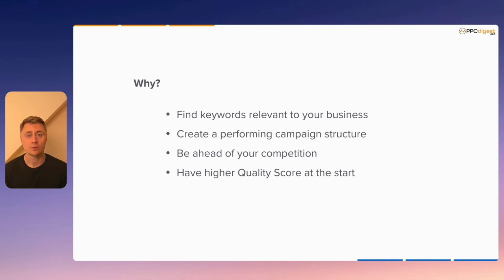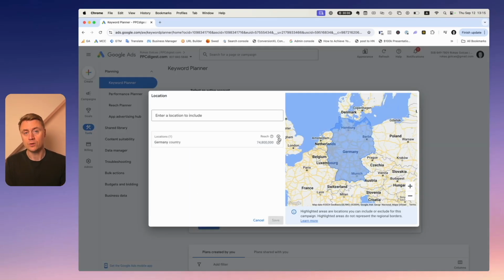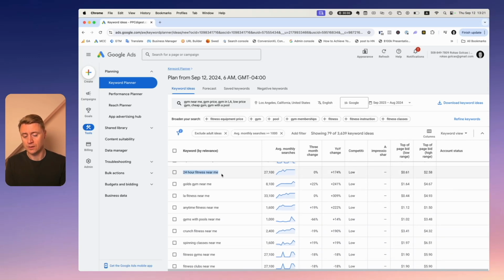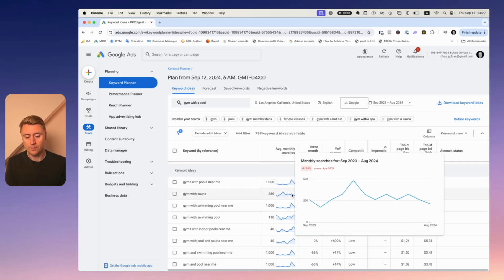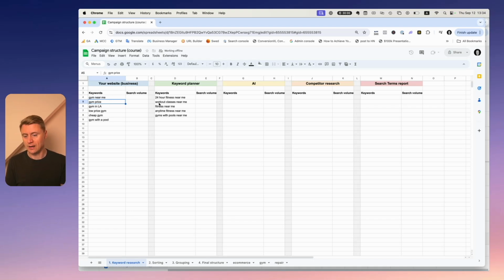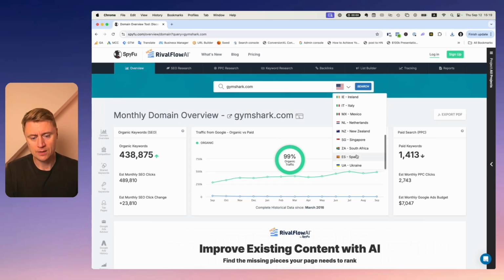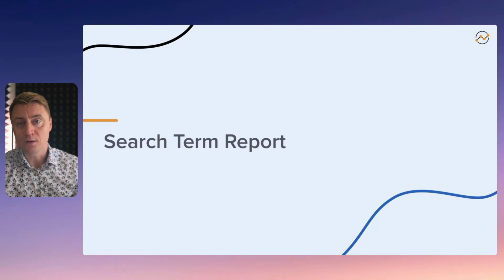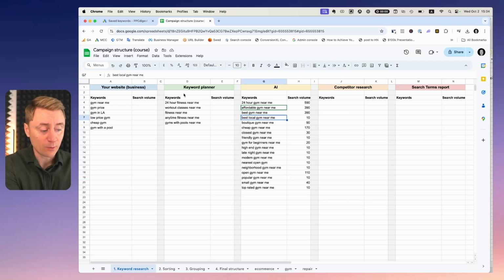Google Ads keyword research in 2025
Keyword research is an essential part of your Google Ads Search campaign. Without proper research, you can't have great campaigns.

⏱️ Timestamps
00:45 Why you need keyword research?
01:47 Getting keywords from your business
04:35 Google Ads keyword planner
18:49 Identify gaps with AI
21:36 Stealing keywords from your competitors
26:10 Search terms report

Google Ads has been my life for the last 15 years.

My name is Rokas. Pronounced /rock ass/ , yeah, I know, right.

I love food, so I would probably eat a burger at the local street food fest rather than visit The Louvre.

Google Ads is just like any other skill that can be learned. I know that because 15 years ago I learned it from scratch and Today I make 6 figures a year helping companies set up and run their campaigns.